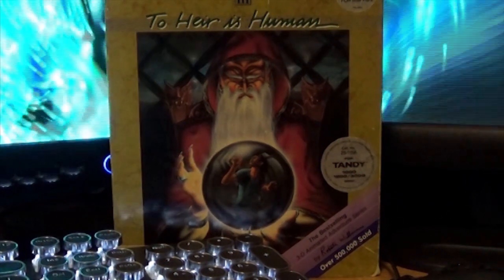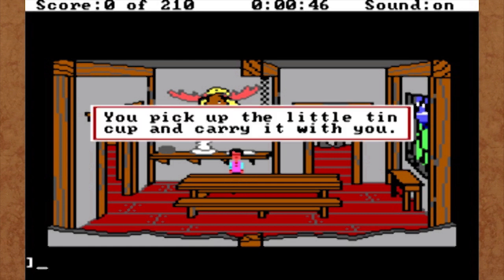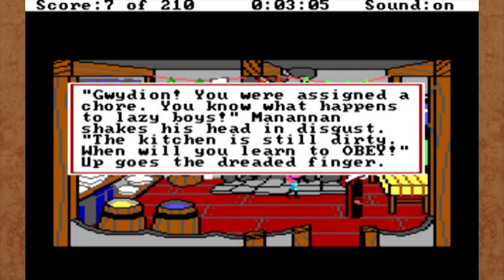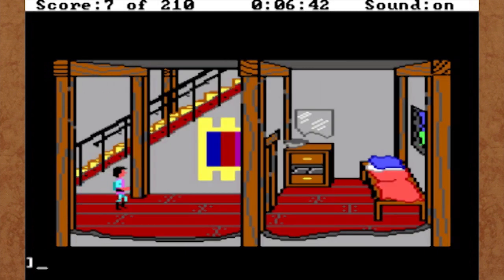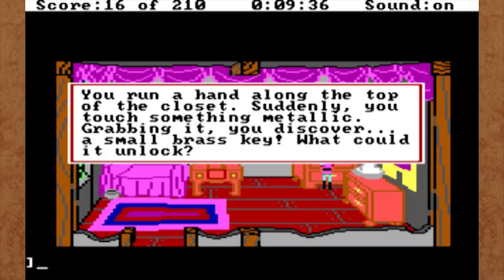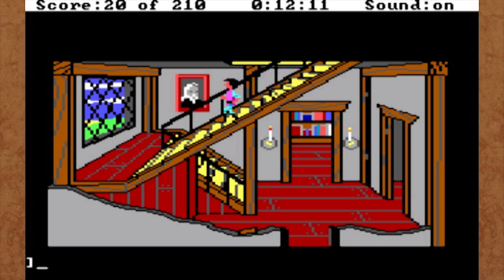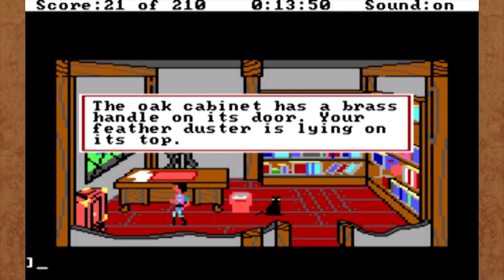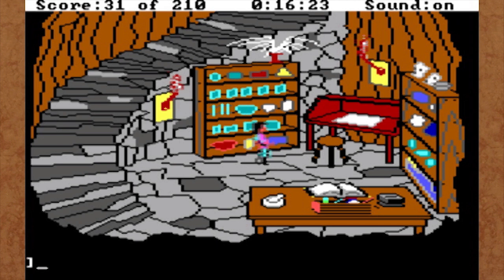"Passing Down the Adventurer's Cap" - King's Quest III - PART 1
Kalablade and son GoogolplexGamer return to their ongoing Let's Play of the classic King's Quest series by Sierra. Continuing now with Part III: To Heir is Human!